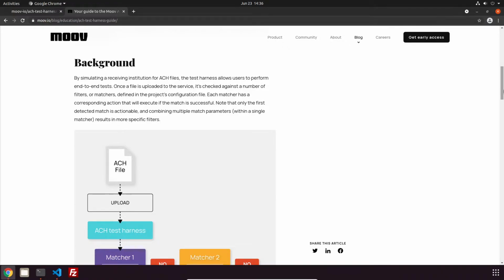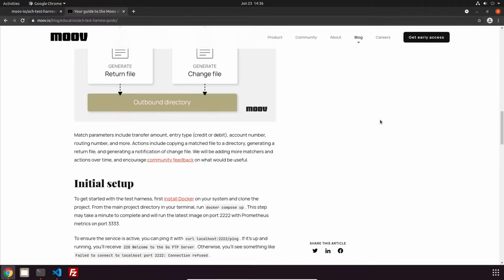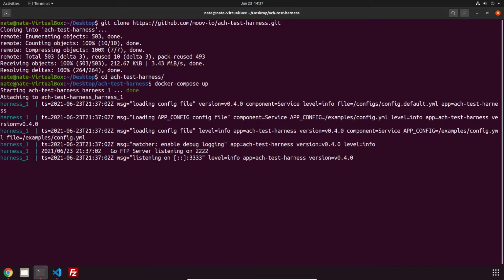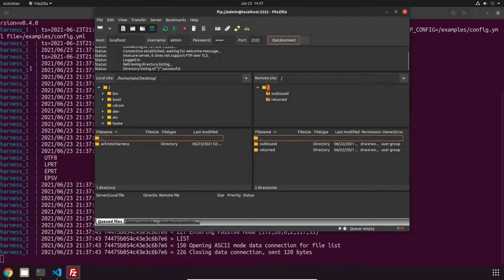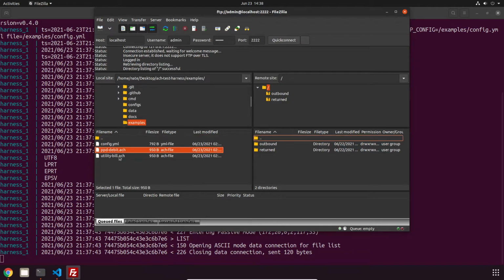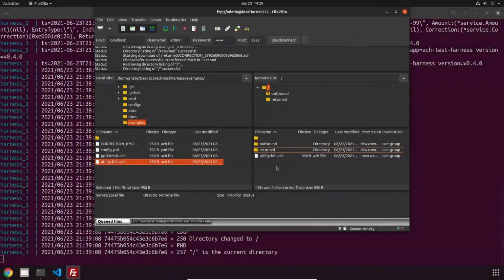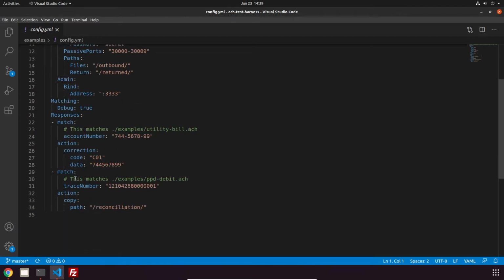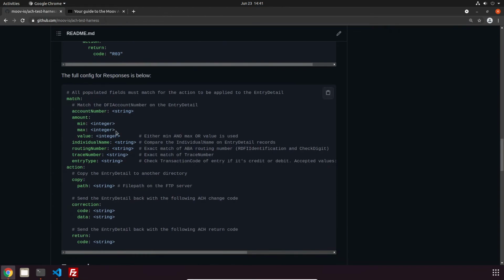Moov ACH test harness tutorial - replicate ACH file transfer scenarios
The Moov ACH Test Harness project provides a configurable FTP/SFTP server to replicate real-world ACH file transfer scenarios like returns and changes. In this video, we cover how to get started with the project using Docker/Filezilla and run through an ACH file transfer scenario.

Please let us know if you encounter any issues in the comments below. Thanks!